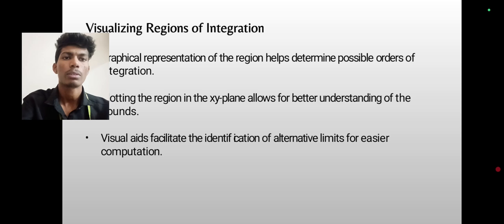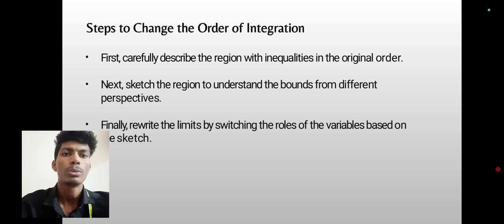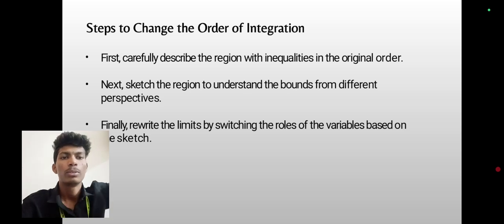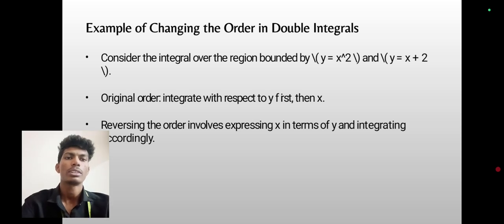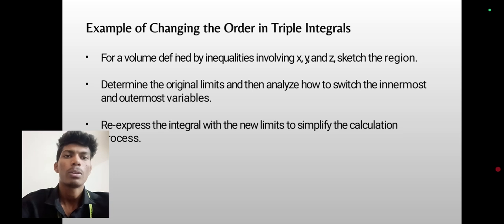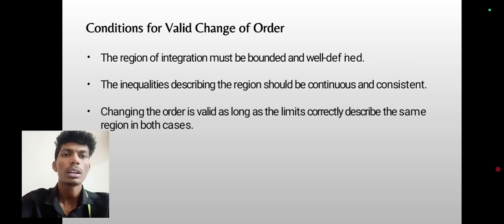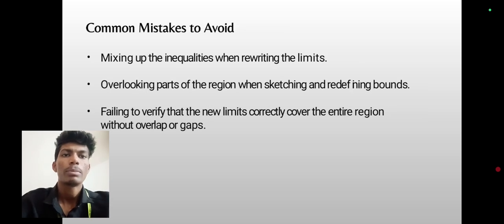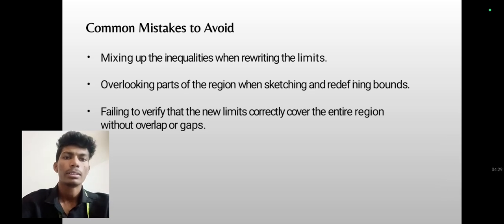7 December 2025